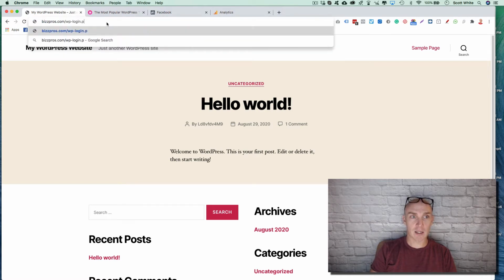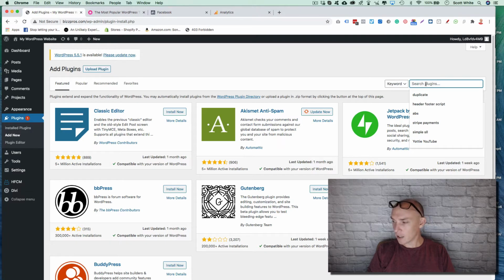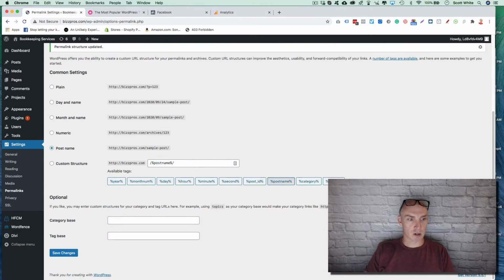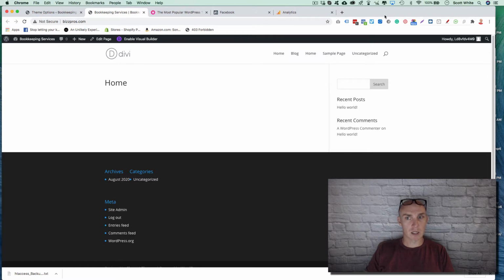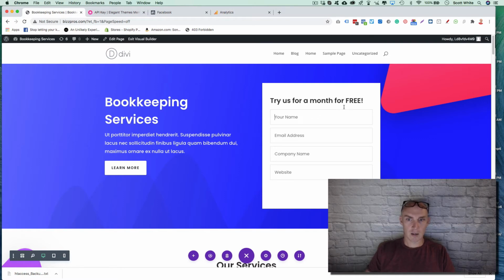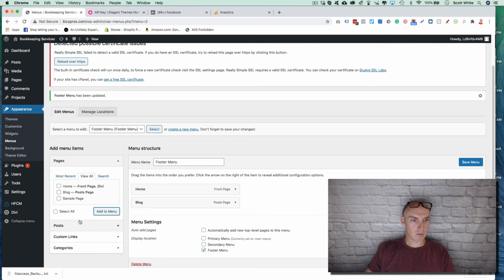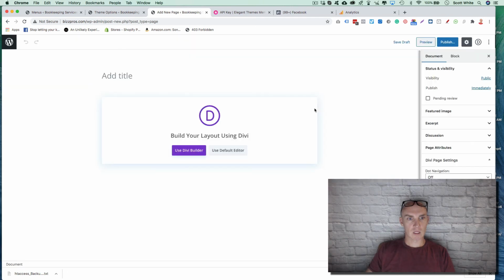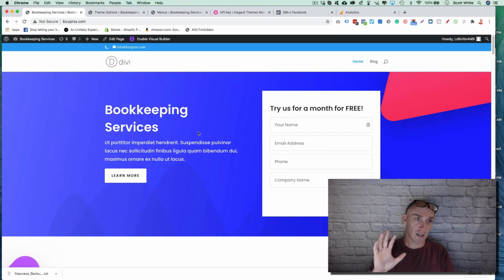How To Build A Website For FREE - Simple & Easy Anyone Can Do It.